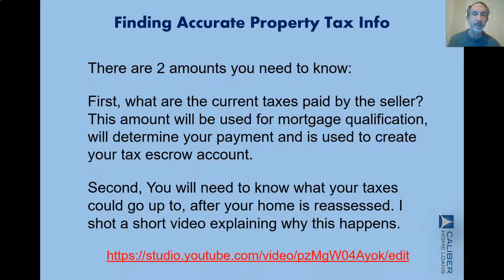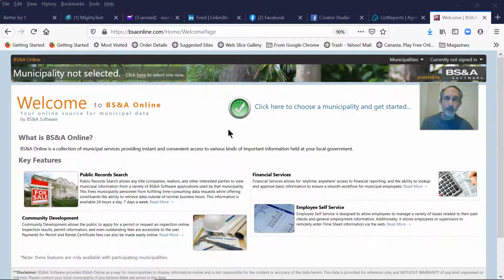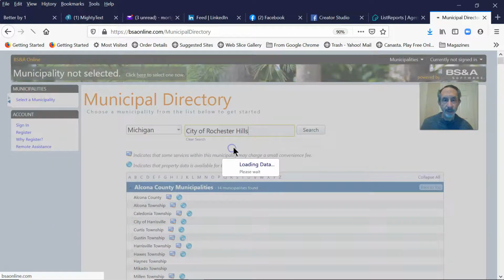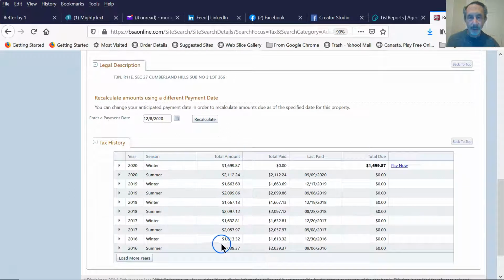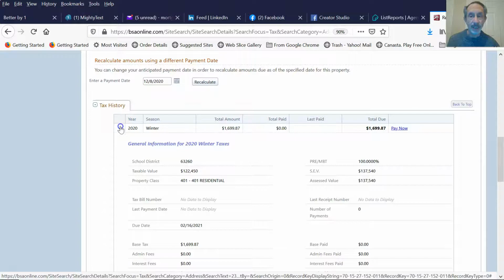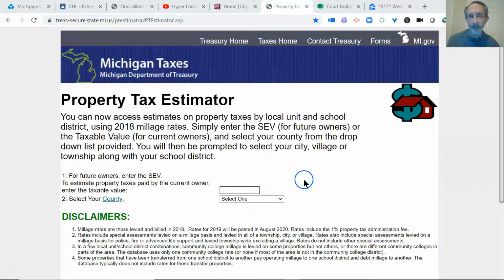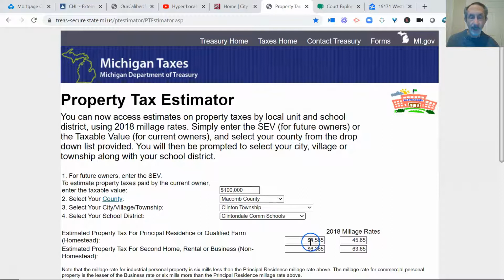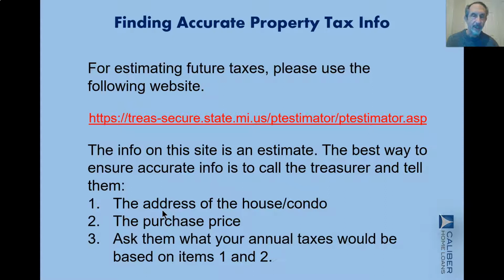Where to Find Accurate Property Tax Info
It is very important that when buying your home, you know what the current and future property taxes are/will be.
First, what are the current taxes paid by the seller? This amount will be used for mortgage qualification, will determine your payment and is used to create your tax escrow account.
Second, You will need to know what your taxes could go up to, after your home is reassessed. I shot a short video explaining why this happens

mark.gelbman@caliberhomeloans
NMLS# 112342